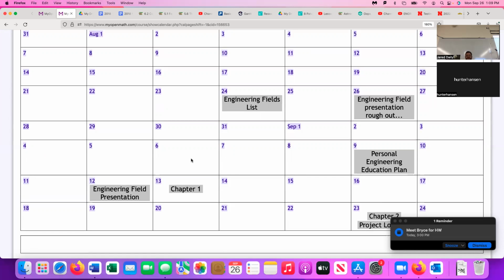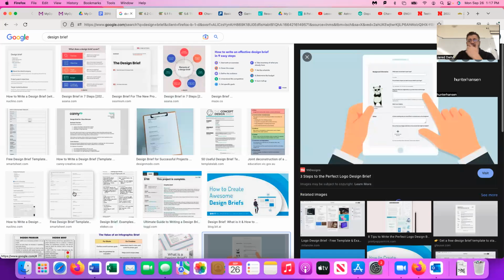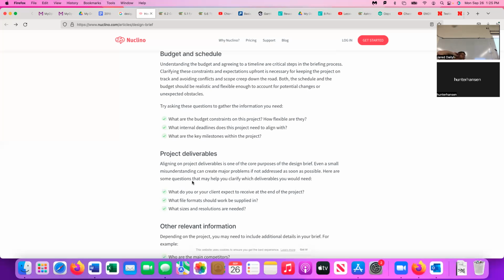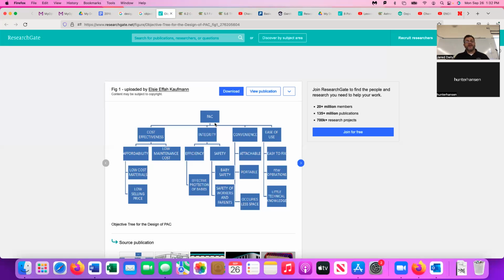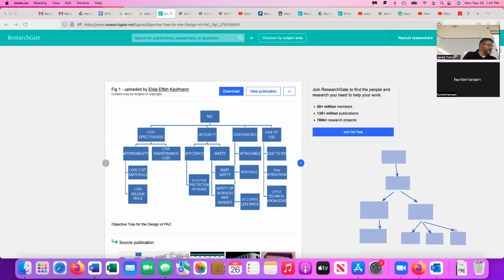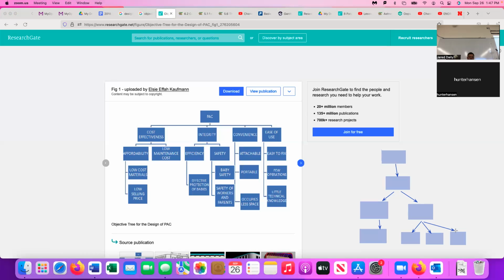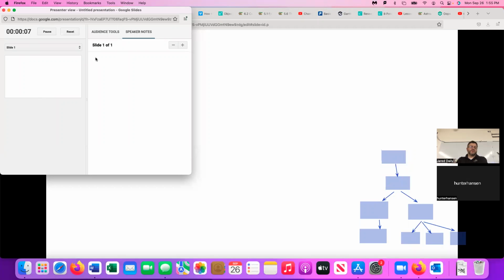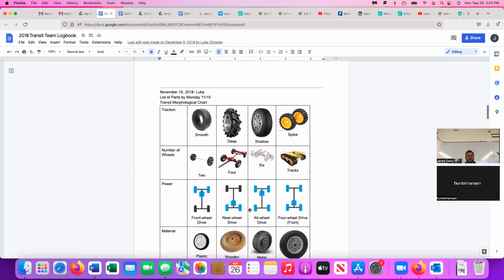Specifications and objective trees